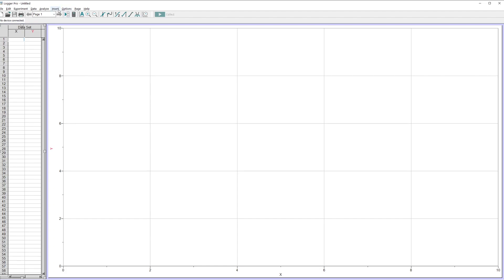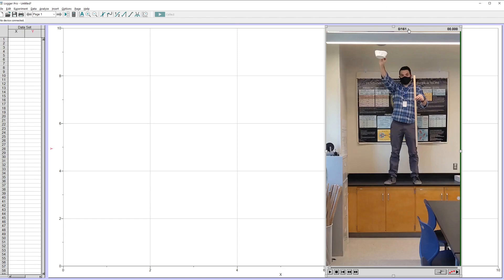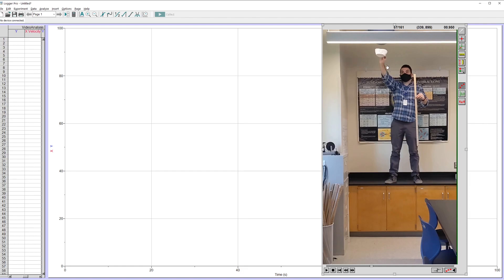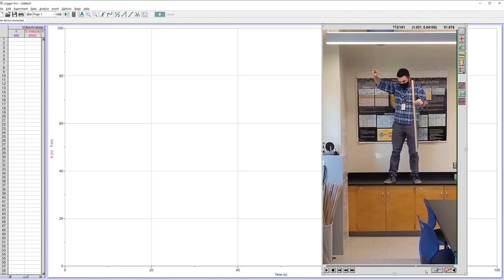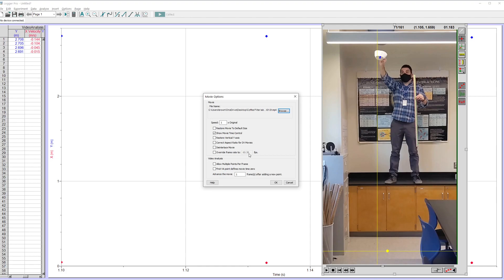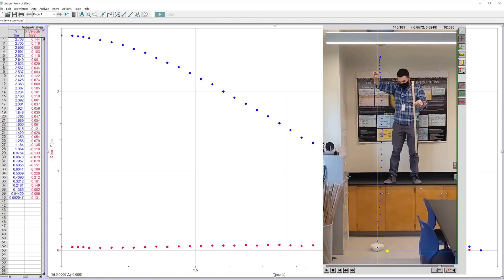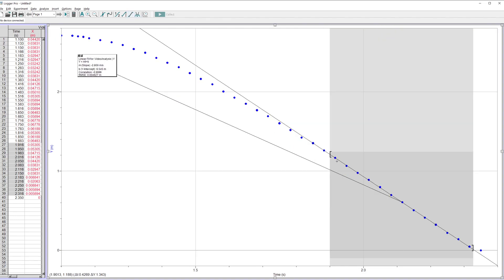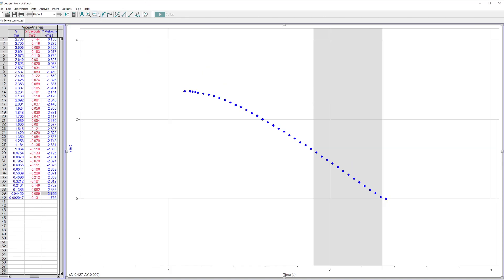Video Analysis Tutorial - Terminal velocity of coffee filters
0:00 Intro
0:35 Importing your video
2:33 Setup / calibration
6:13 Making the data points
6:53 Settings for framerate, frames per click
8:45 Moving Logger Pro windows around
9:38 Working with the data graphs